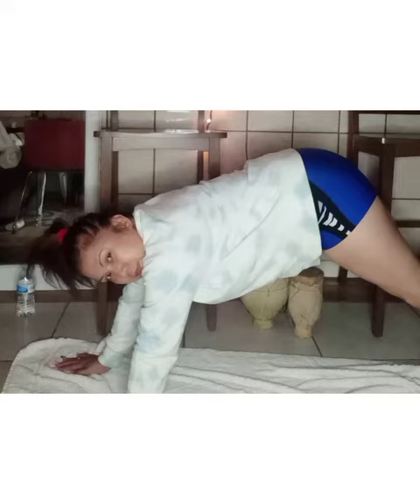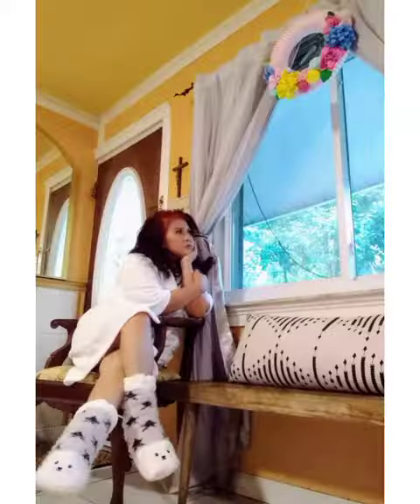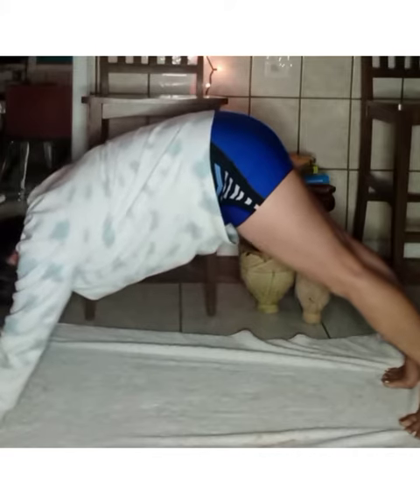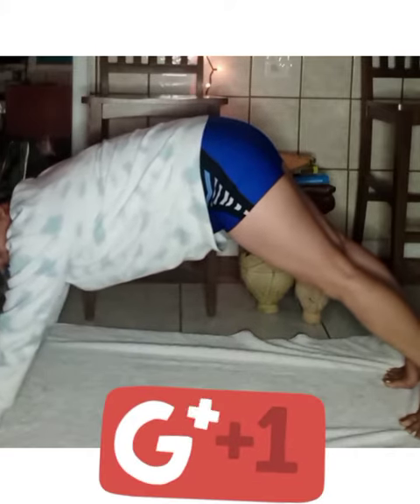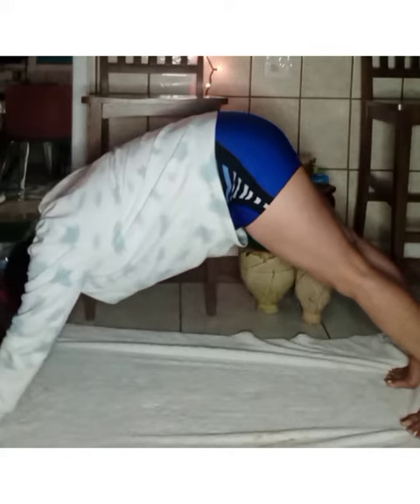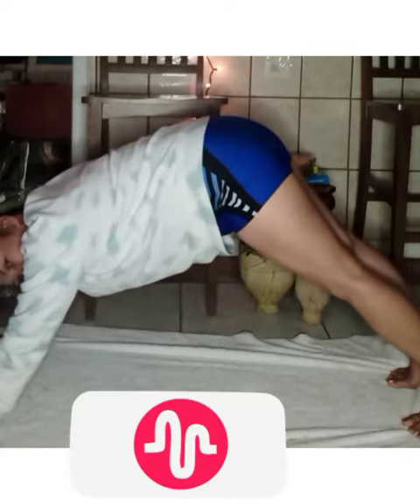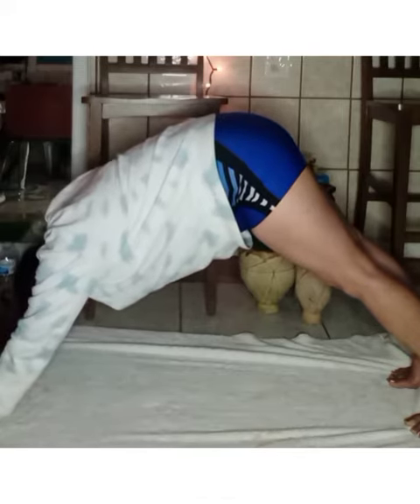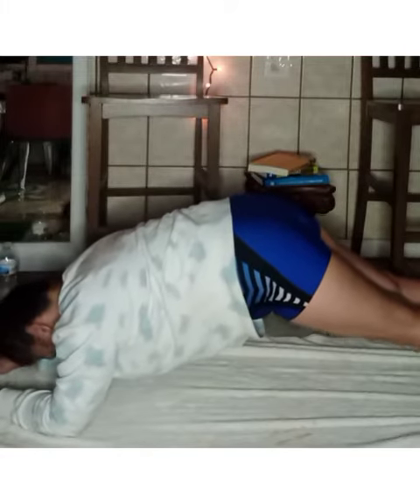shorts video planking stretching before bedtime Facebook Instagram tiktok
share/youtube.html Let's  do some body planking and stretching before heading to our Goodnight bedtime sleep 💤